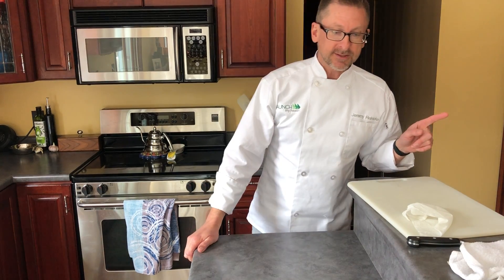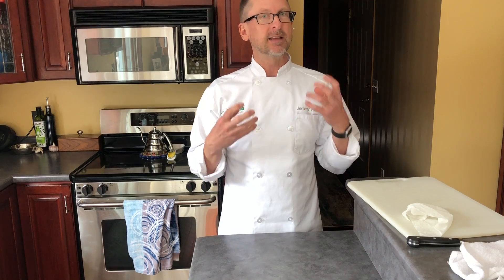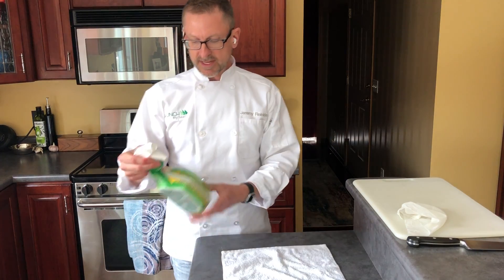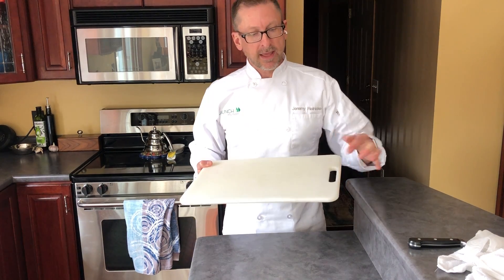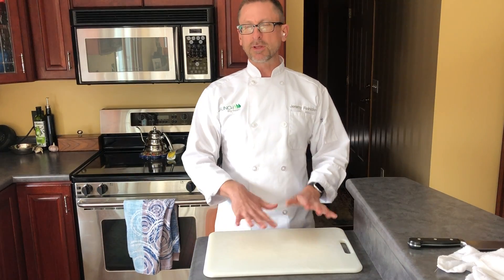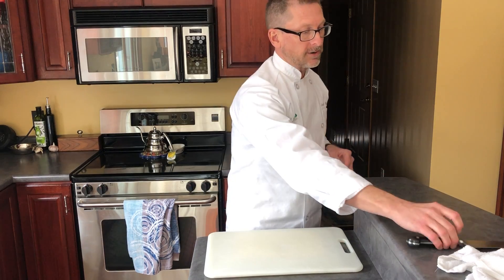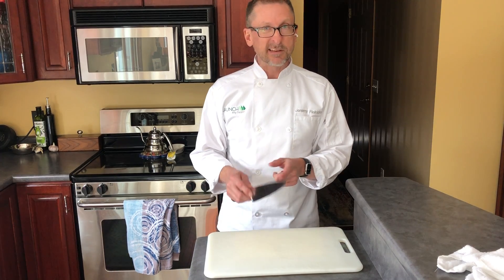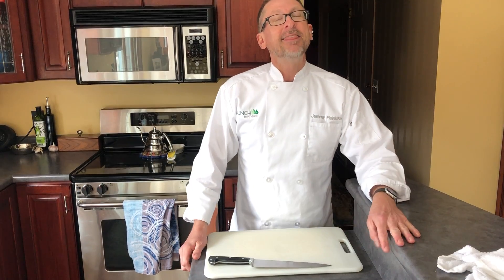Kitchen Safety Video - Chef Jeremy with Launch My Health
Launch My Health- Your Health Your Way
Offering virtual memberships, health bundles, and private visits.